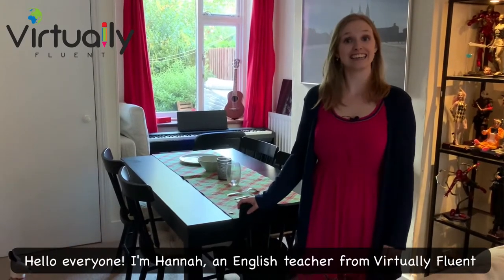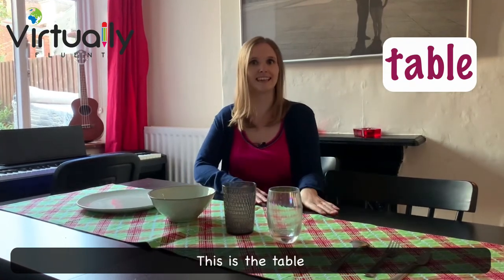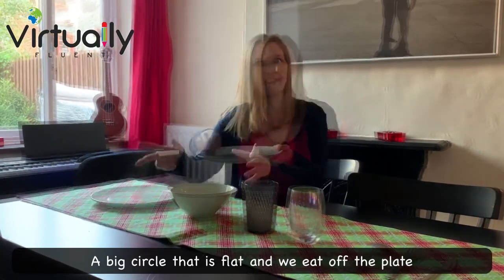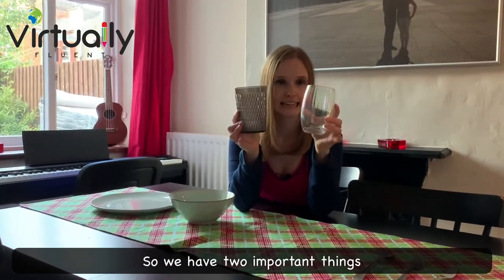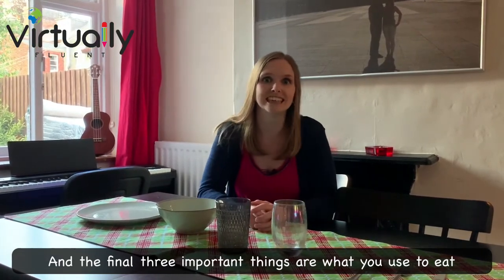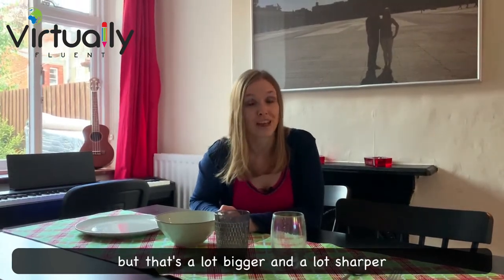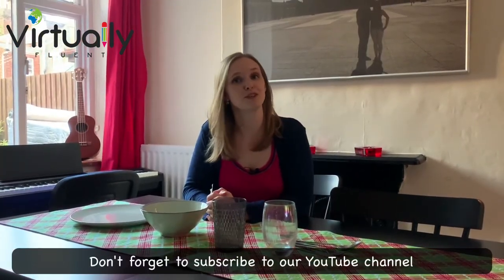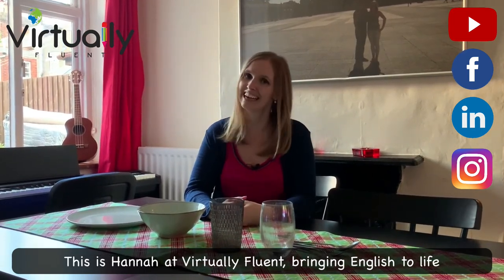Dining Room Vocabulary (Beginner English Vocabulary)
English Level: Beginner (A1.1)

Learn the basic dining room vocabulary as a beginner/elementary learner in English.